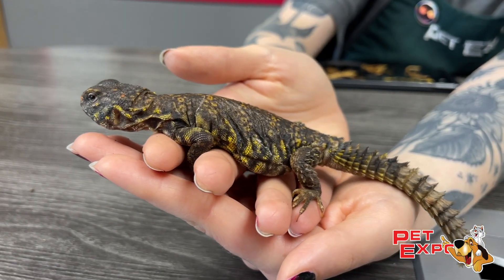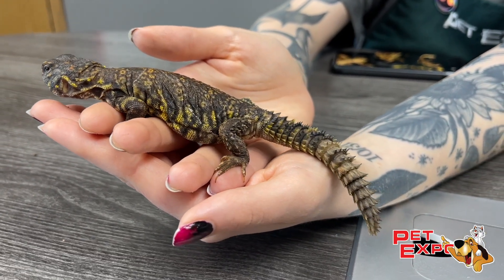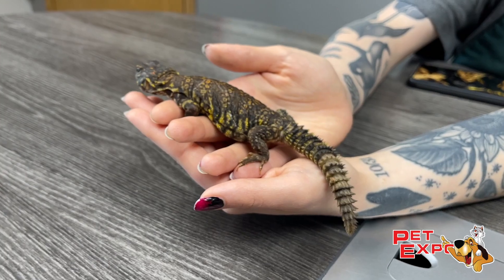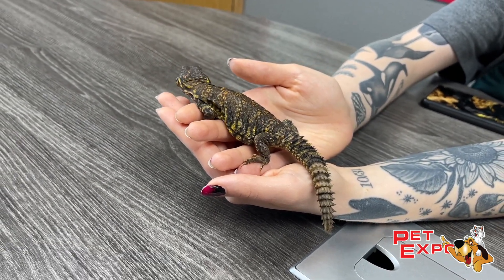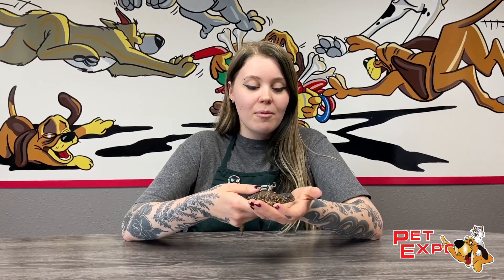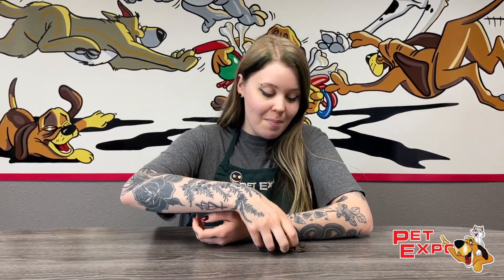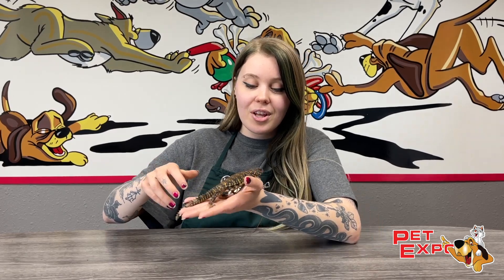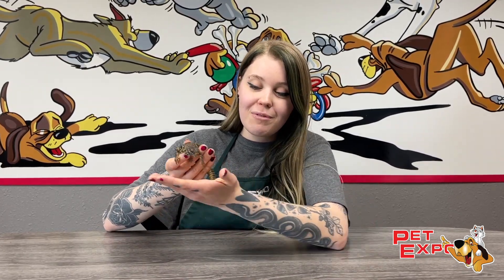Creature Feature: Pokey, the Uromastix